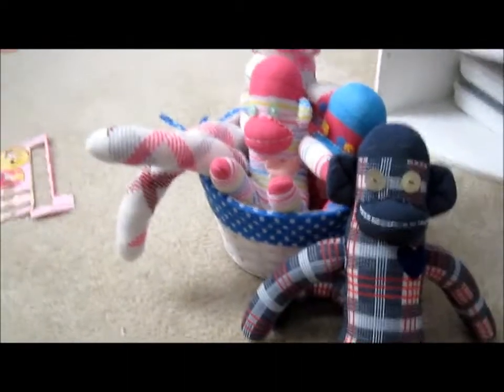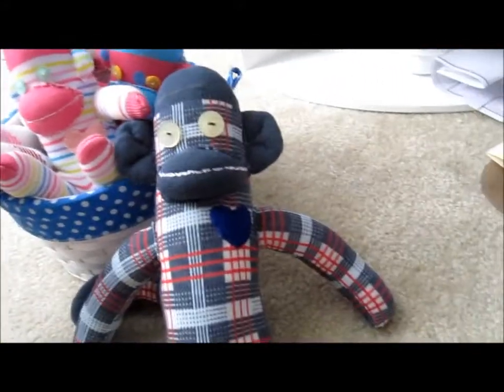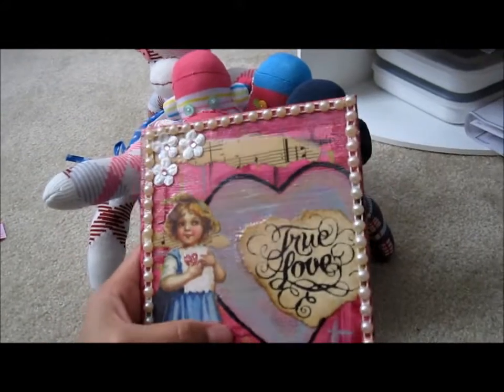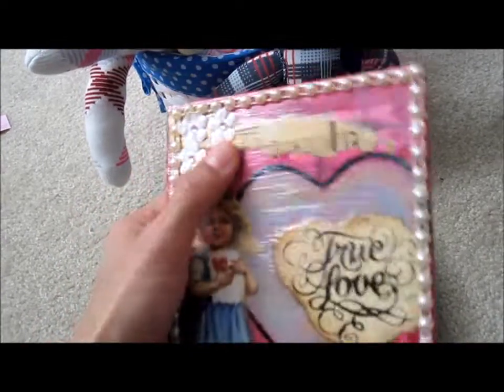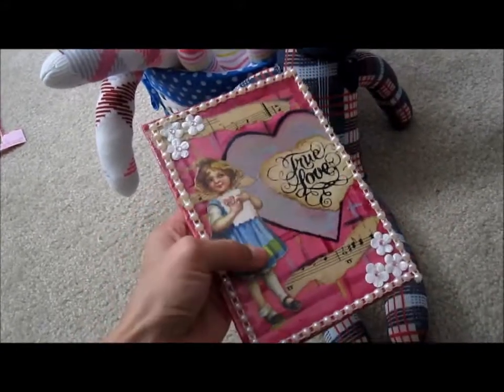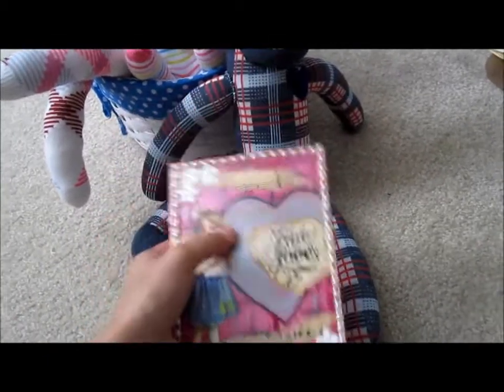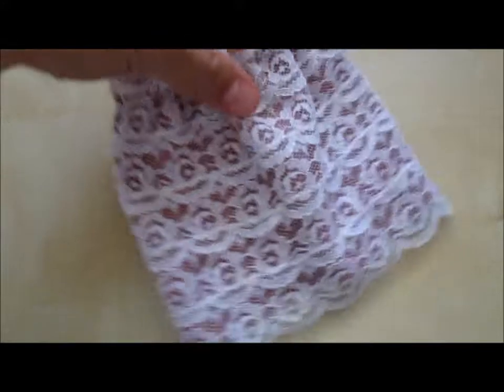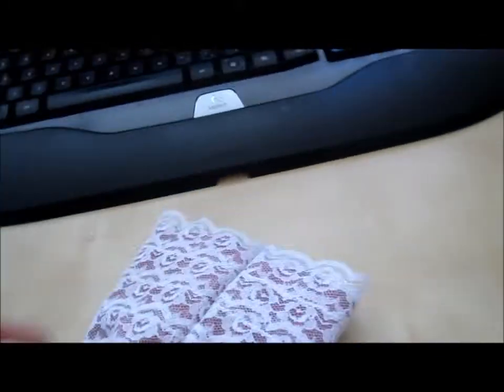More Crafts!!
here are somethings ive been working on